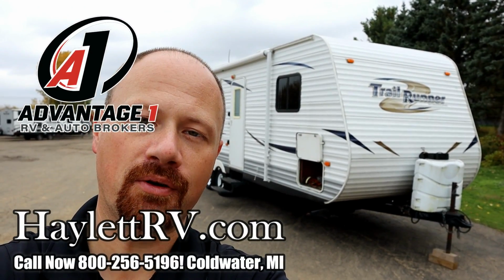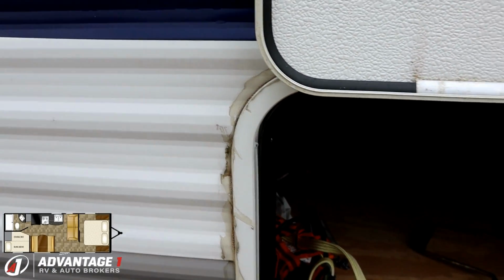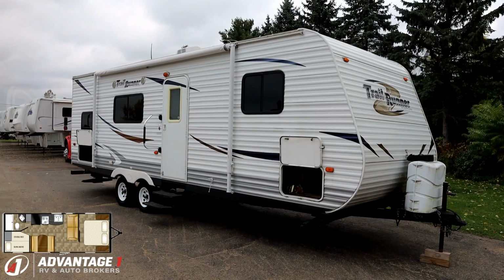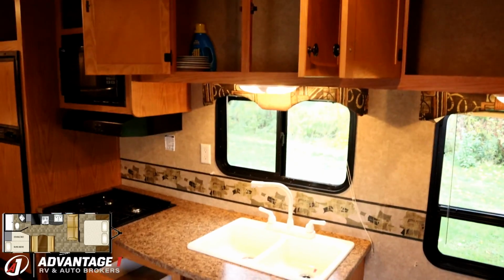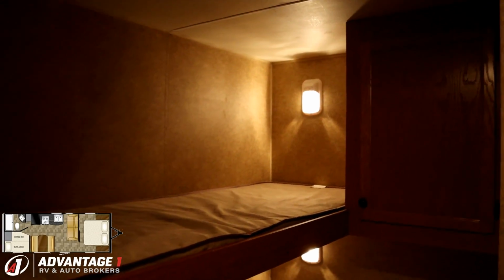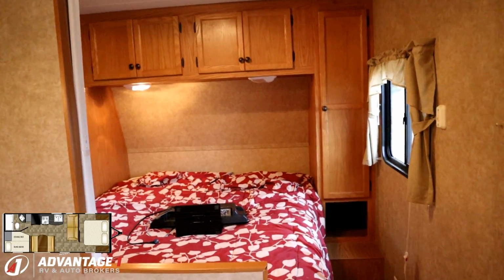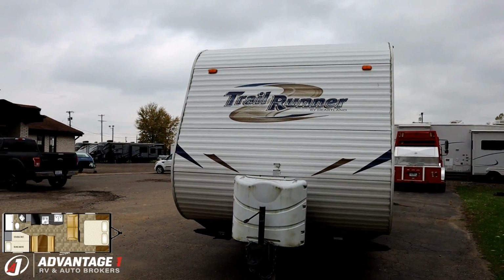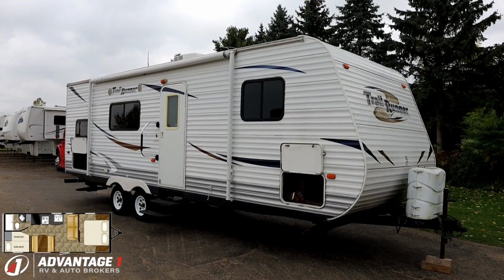Used 2011 Trail Runner 26FQB Bunkhouse Heartland Travel Trailer RV Review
2011 Heartland Trail Runner 22FQB Specs
Length 29'8"
Awning 16 ft
Height 11'2"
Hitch 640 lbs.
F/G/B 50/37/37